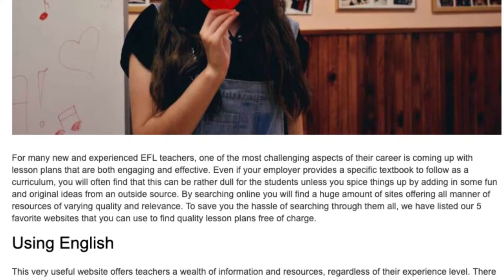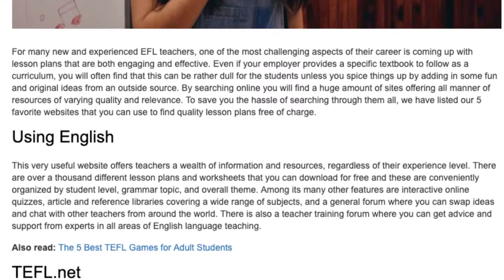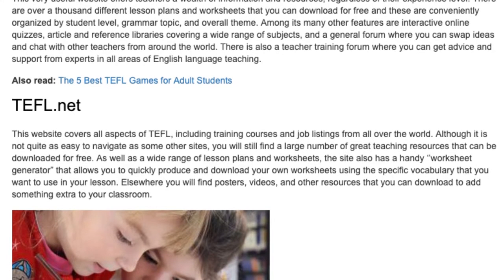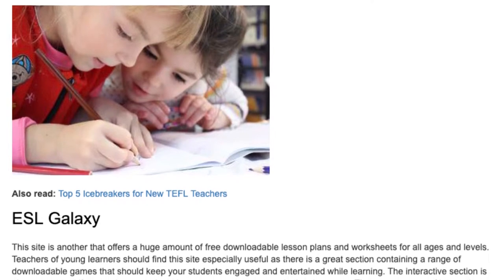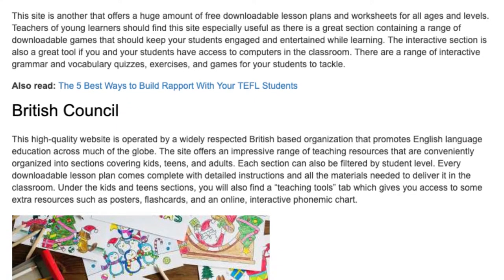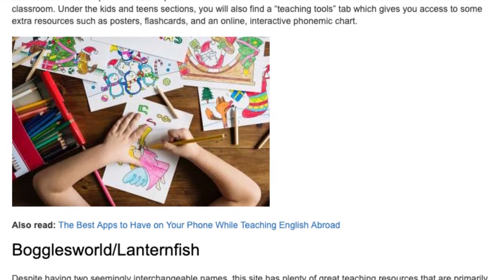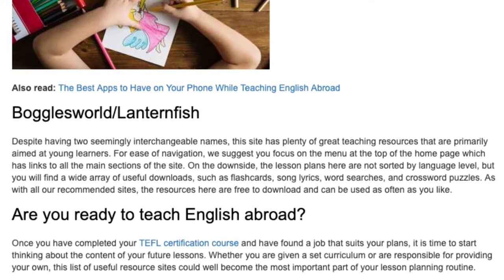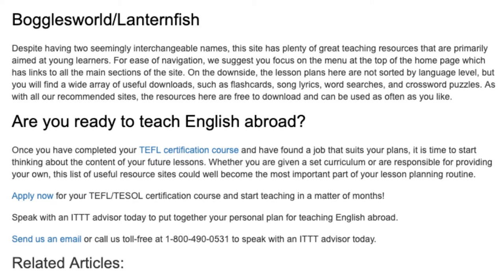Top Online Lesson Plan Resources for New and Advanced Teachers | ITTT TEFL BLOG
For many new and experienced EFL teachers, one of the most challenging aspects of their career is coming up with lesson plans that are both engaging and effective. Even if your employer provides a specific textbook to follow as a curriculum, you will often find that this can be rather dull for the students unless you spice things up by adding in some fun and original ideas from an outside source. By searching online you will find a huge amount of sites offering all manner of resources of varying quality and relevance. To save you the hassle of searching through them all, we have listed our 5 favorite websites that you can use to find quality lesson plans free of charge.